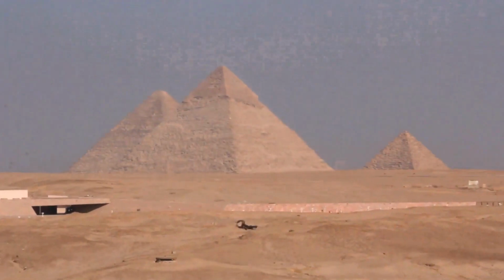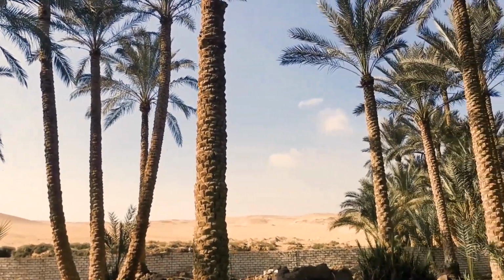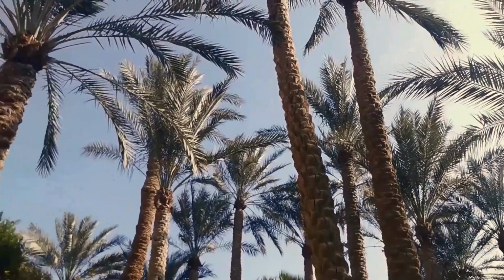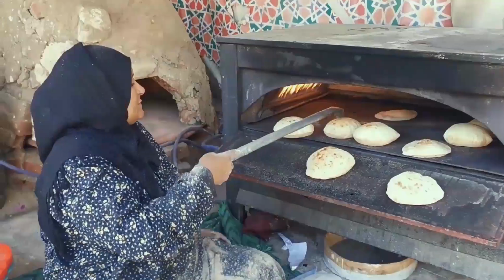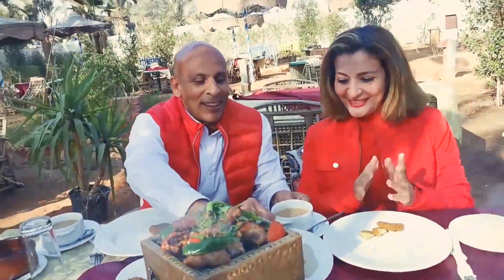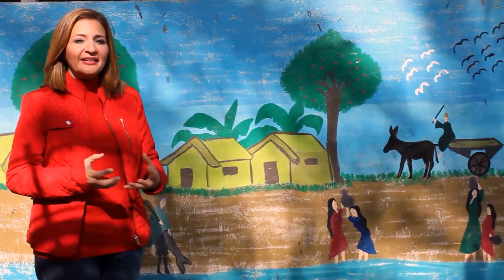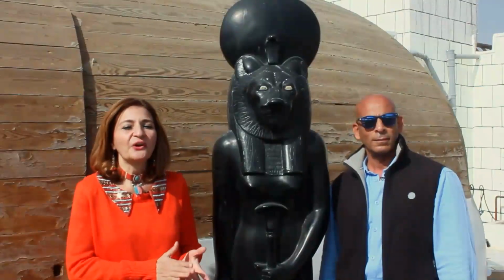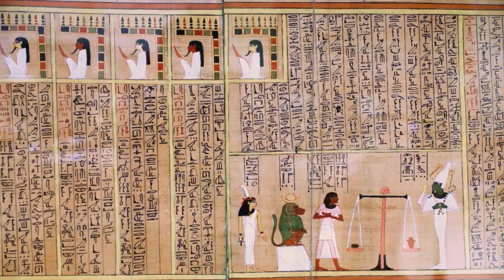Kemet Egypt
Kemet Egypt مصر جميلة
 Rasha Madi and Ahmed Bekheet